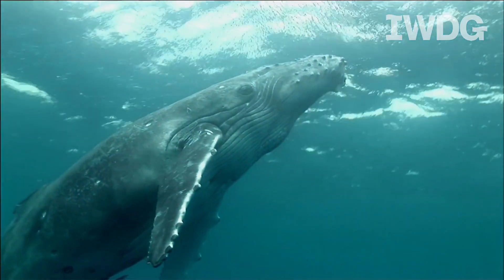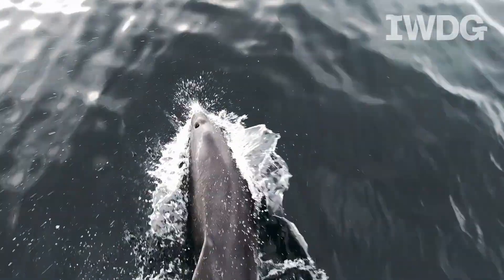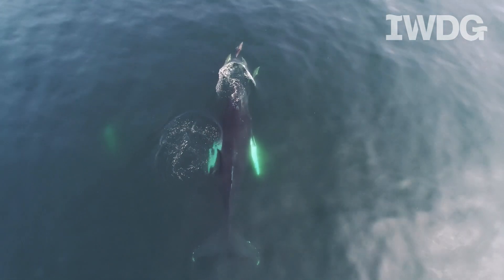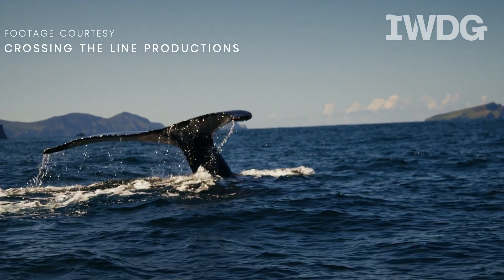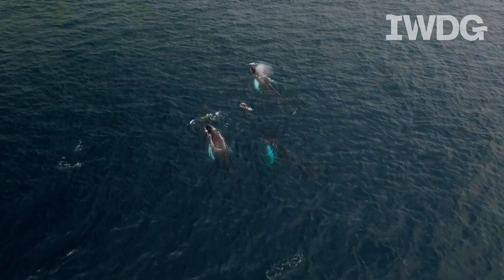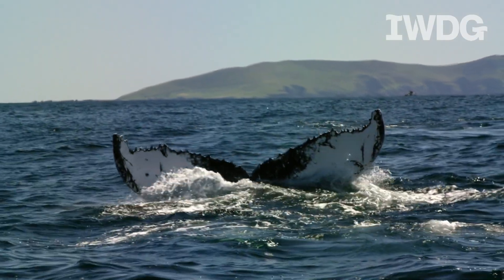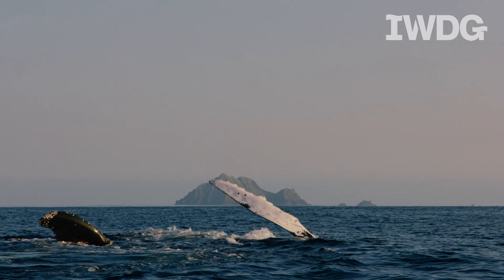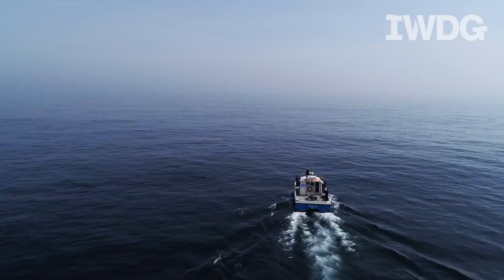National Biodiversity Week - Humpback Whale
to learn more.